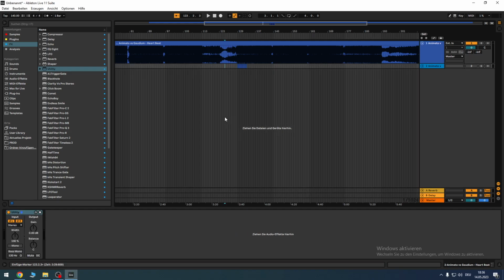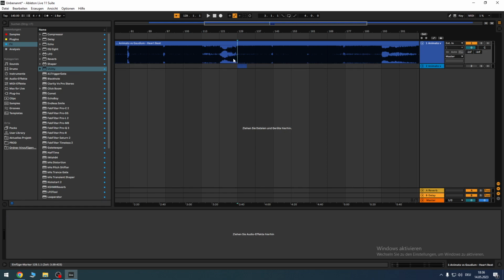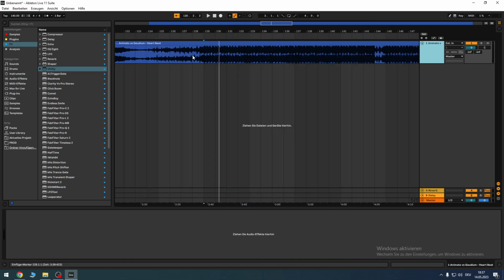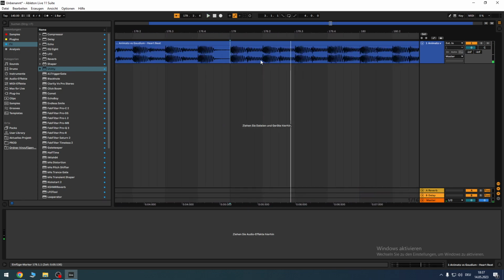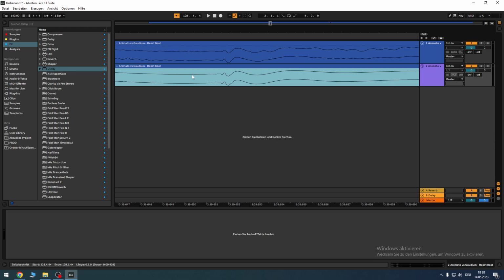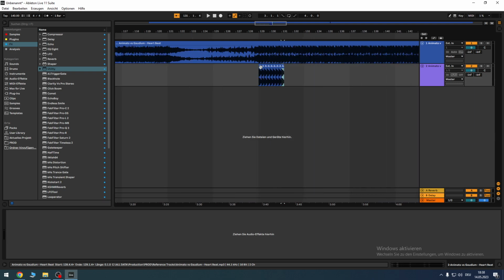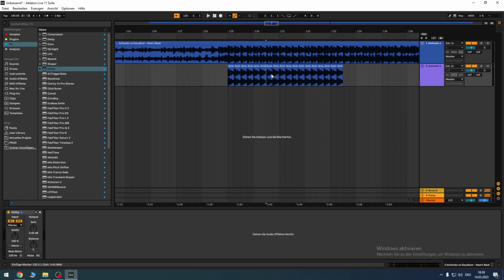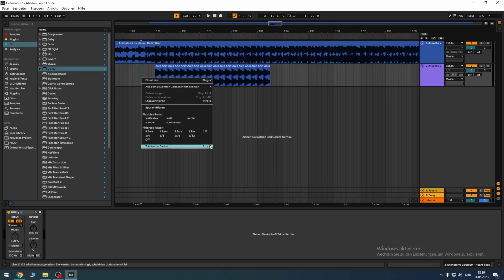Remove Kick & Bass from any Song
This is a Tutorial how to Remove the Kick & the Bass (or any sound) from any song. Ableton Stock Plugins used

0:00 -  0:17 Intro
0:17 -  0:27 Example (Song)
0:27 -  0:52 What we want to achieve
0:52 -  1:23 Cut out a raw kick & bass
1:23 - 1:31 Insert on a new audio channel
1:31 - 2:09 Perfectly align both audio channels
2:09 - 2:28 Insert a Utility on your new channel & invert both phases
2:28 - 3:40 Result